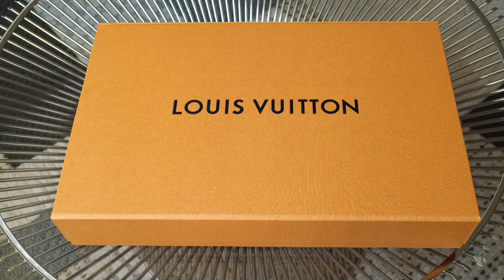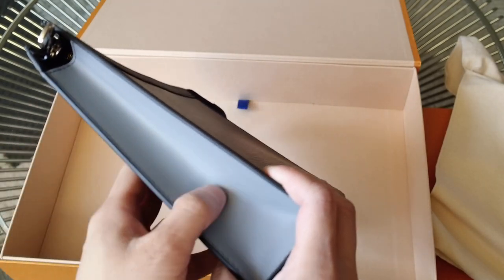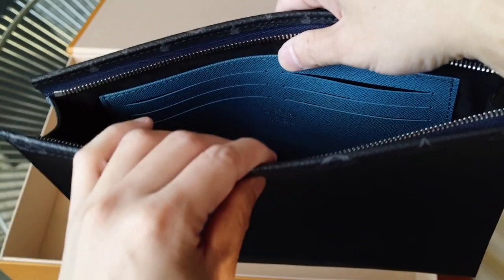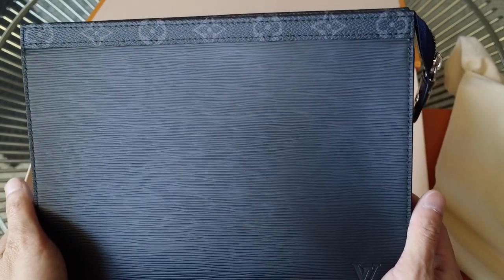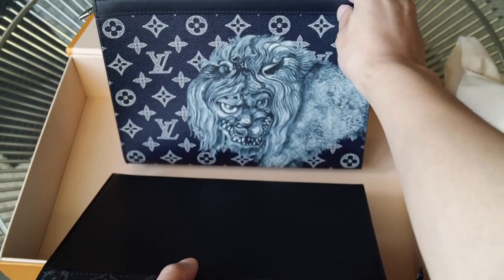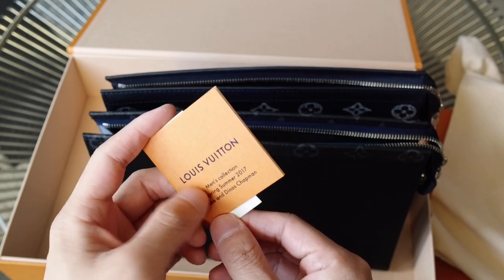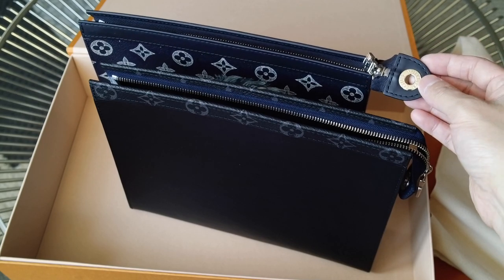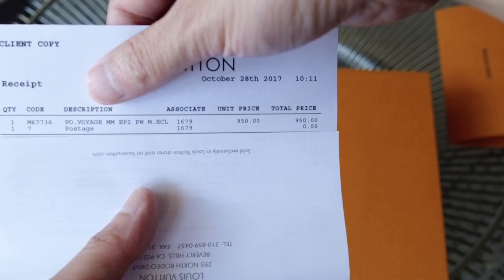Louis Vuitton Pochette Voyage MM in Epi/Monogram Eclipse Men's FW17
Quick unboxing of the pochette voyage MM in black epi, gray/blue leather and  monogram eclipse from the men's fall-winter 2017 collection. This retails for $950 USD.